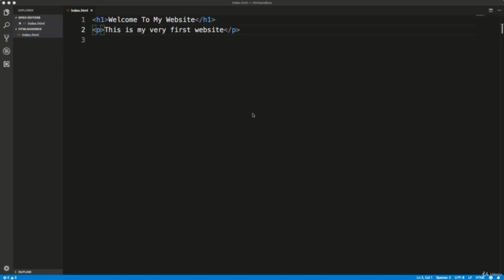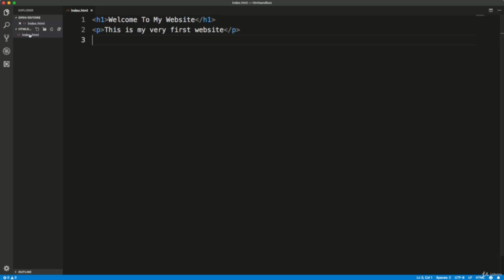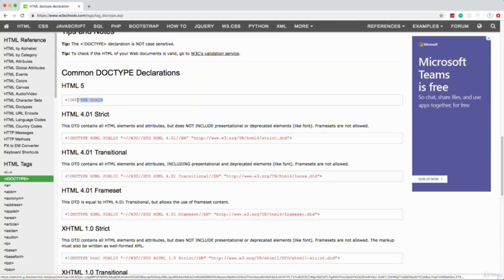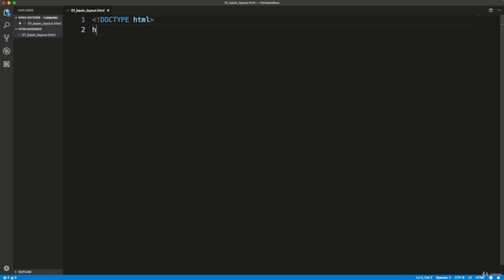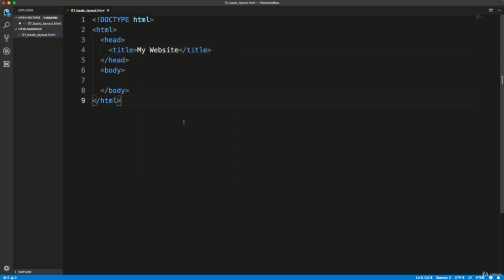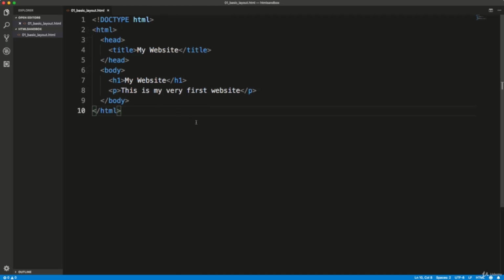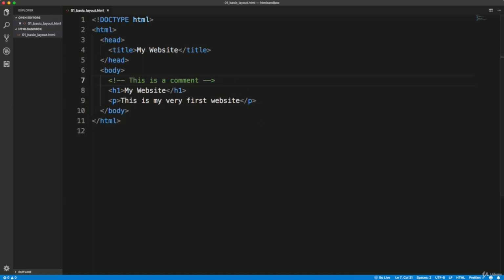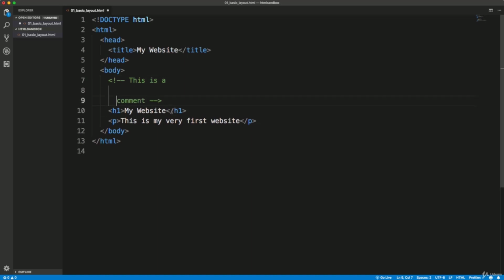Lesson 07. Doctype Basic Layout ।